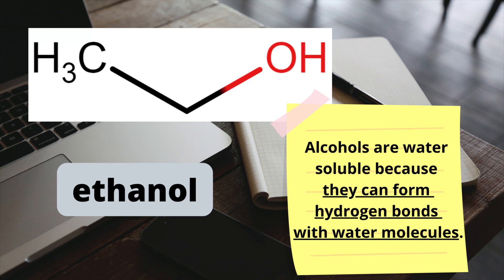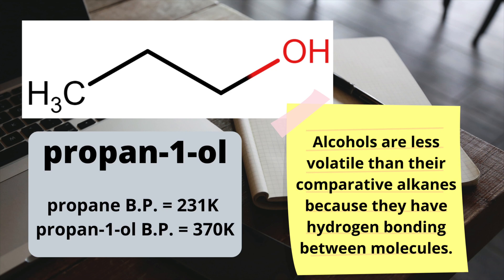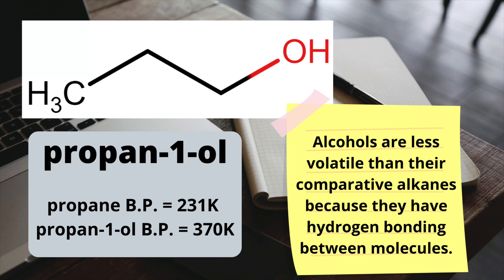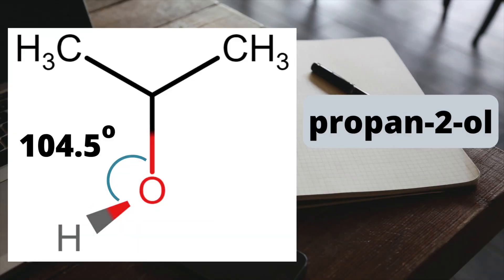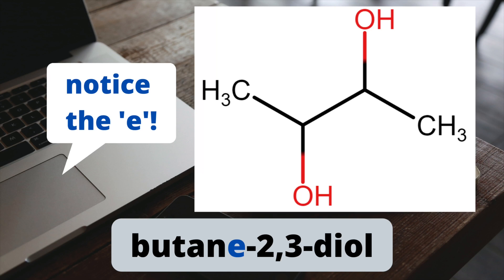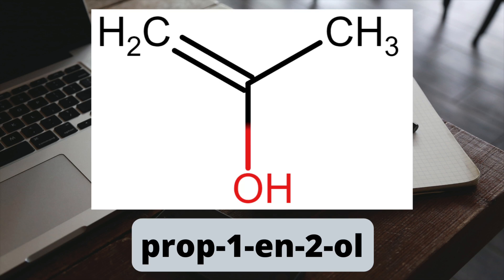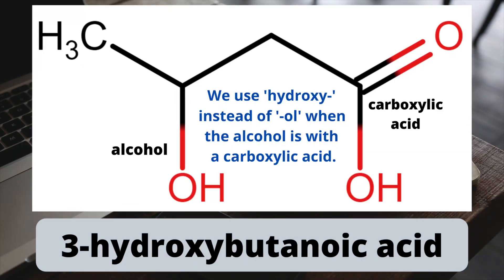Alcohol Structure and Naming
A short tutorial of Alcohol molecule structural features and how to name some simple/complicated structures.